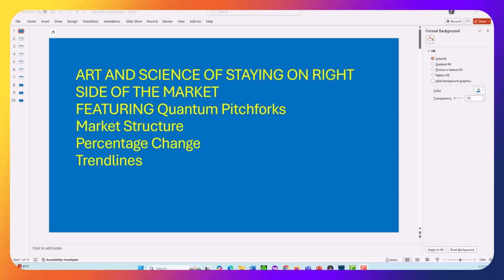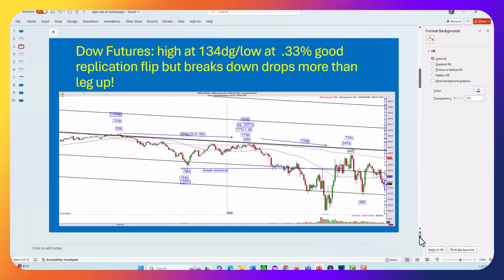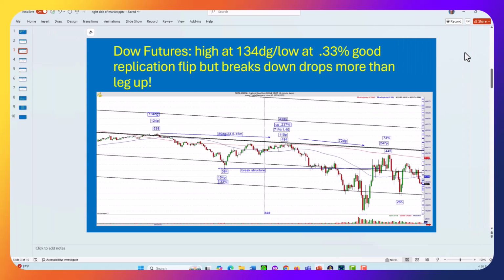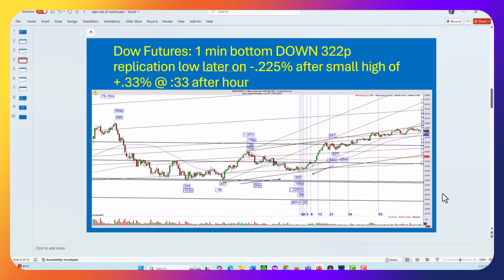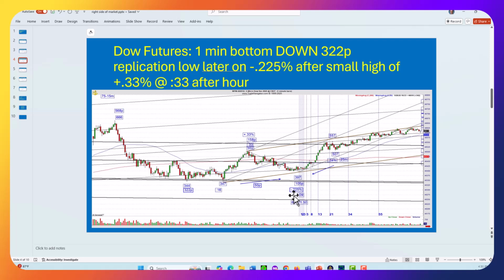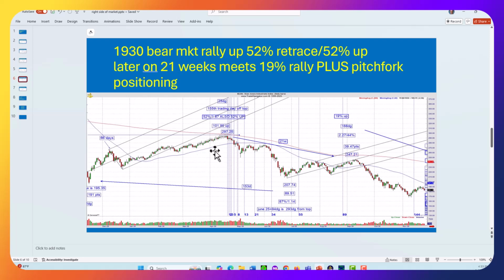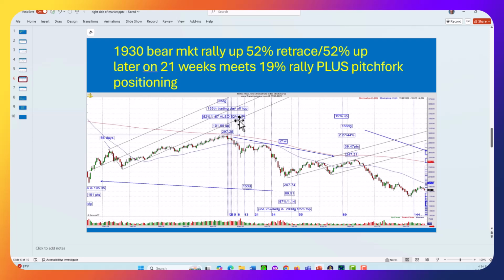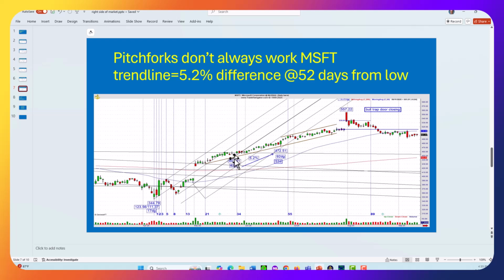Art and Science of Staying On RIght SIde of the Market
we  use quantum pitchforks, market  structure, breaking of  market  structure, trendlines and percentage  change